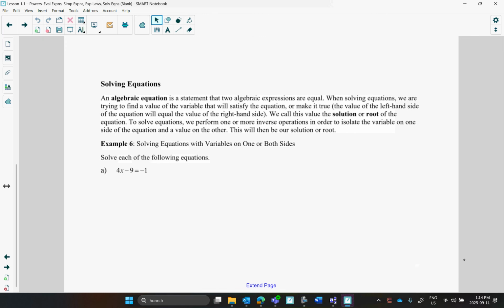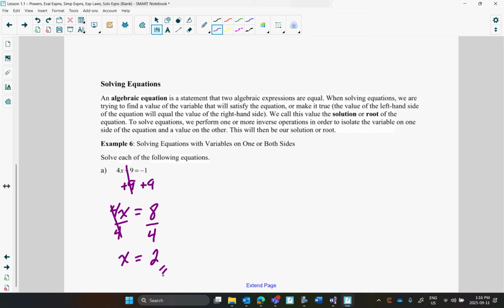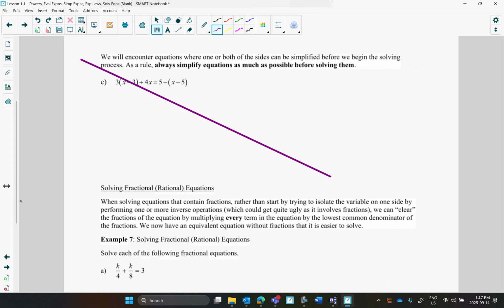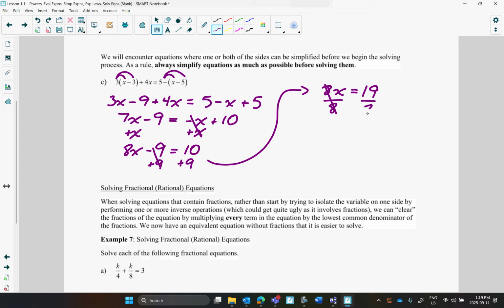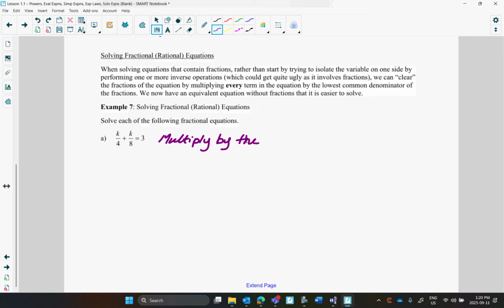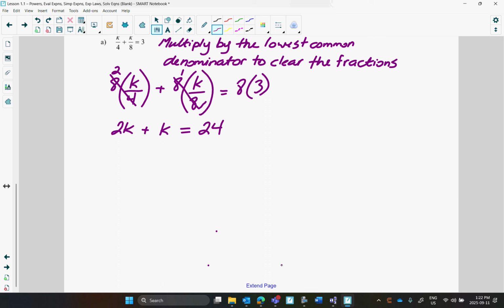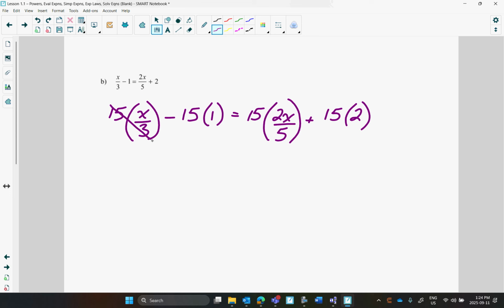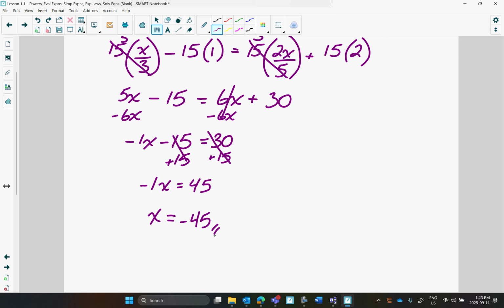Lesson 1.1: Powers, Simplifying Expressions, Solving Equations (Video Lesson, Part 2)